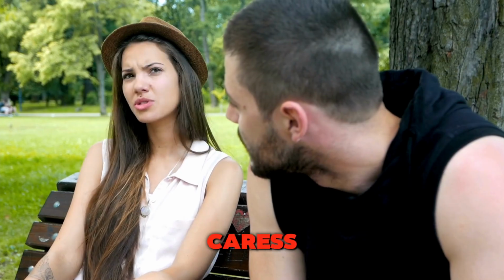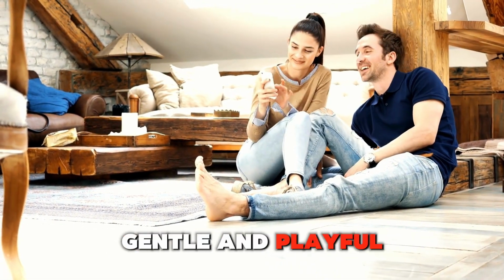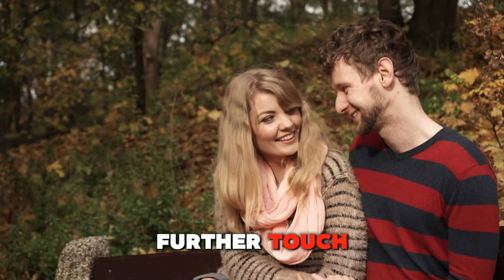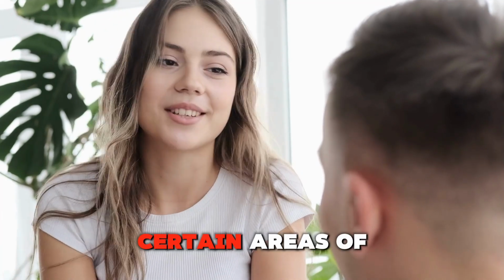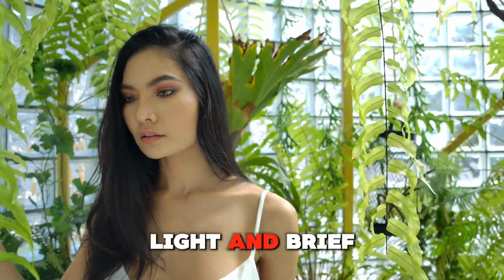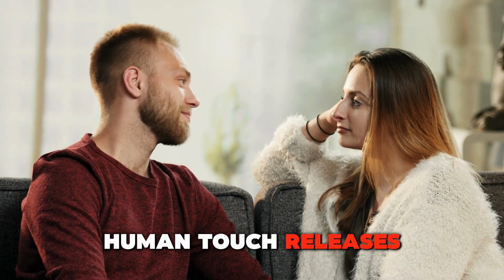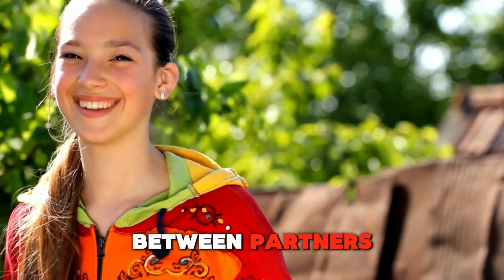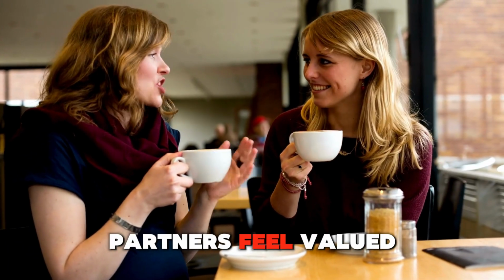TOUCH THAT LEAVES HER BEGGING: MASTER THESE 9 SEDUCTIVE TECHNIQUES!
Welcome to the Attitud Roja channel, the channel for men who want to improve relationships and understand male behavior. Here you will find relationship tips, advice to improve your love life, understand how women think and behave in relationships, as well as seduction and self-confidence techniques.

With our videos, we want to help you become a better, more confident and assertive man in your relationships, whether with your wife, girlfriend or potential partner. We address topics such as communication, respect, loyalty, fidelity, as well as men's fashion and personal care tips.

At Red Attitude we believe that every man can be a great partner, and our goal is to help you reach your full potential in your relationships. So, join us and start your journey to becoming a better man, more confident and happier in your relationships.

If you're looking to become a better, more confident man and have healthier, happier relationships, you're in the right place!

We are committed to helping you reach your full potential as a man, and we want you to be part of that community. With our videos, you will learn to communicate better, understand women and become a more loyal and respectful partner.

Don't miss the opportunity to become a better and more secure man in your relationships.

Welcome to "Education in Action", a channel dedicated to continuous development and exploration of the world of knowledge. Each video featured here is carefully crafted with the goal of providing meaningful and enriching learning on a variety of topics. Our mission is to make learning accessible, engaging and fun, allowing each viewer to discover and explore their interests while acquiring new skills and perspectives. If you are eternally curious, an avid student or someone with a passion for discovery, this is your space to learn, grow and be inspired. Join us on the fascinating journey of knowledge!

This video is much more than a simple recording - it is an incredible learning tool. Completely educational and meticulously prepared by a trained psychologist, it stands out as a rich source of information and knowledge. Every minute of this video was carefully prepared to offer you a high-quality educational experience, providing a unique opportunity to acquire valuable insights and enhance your understanding of the topic covered. Therefore, prepare to immerse yourself in a high-level educational content and enrich your knowledge.

Sentences
Use your hands with softness and precision, Apply slow and deliberate caresses, Maintain close and continuous contact, Build mutual trust for intimacy, Explore her body with gentleness and focus, Vary the pressure and rhythm of your touches, Use eye contact to intensify the connection, Create an atmosphere of trust and relaxation, Add a touch of tenderness to every gesture, Play with tension and anticipation, Maintain a positive and seductive energy, Use gestures to communicate your intentions, Pay attention to the details of her body, Foster an environment of desire and excitement, Integrate subtle and surprising touches to keep her interested, Use sensitivity to identify her erogenous zones, Reinforce the emotional connection with every touch, Balance passion with tenderness, Keep an open communication about her preferences, Add elements of surprise and novelty in your touches, Gradually increase the intensity, Respect her space and non-verbal cues, Explore different parts of her body with creativity, Maintain a confident and assured posture, Observe her reactions and adapt your techniques.